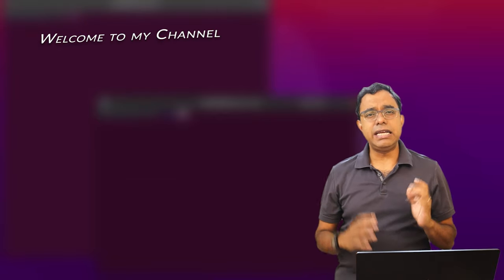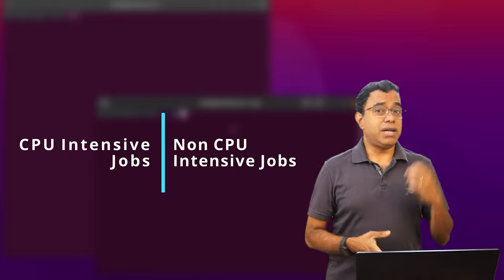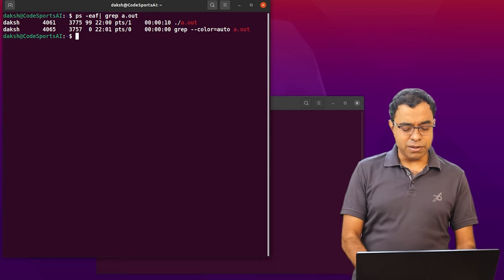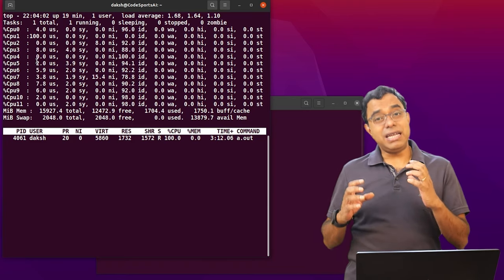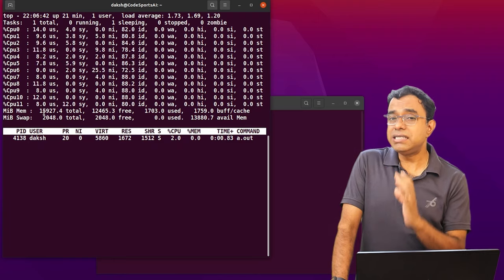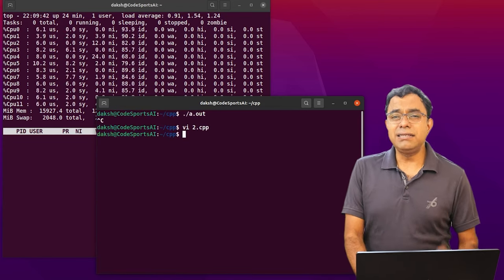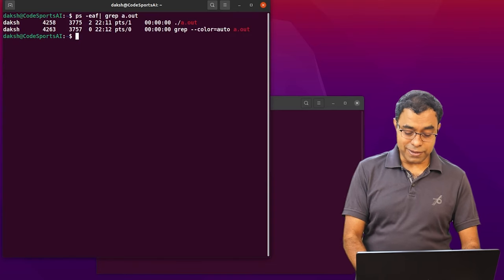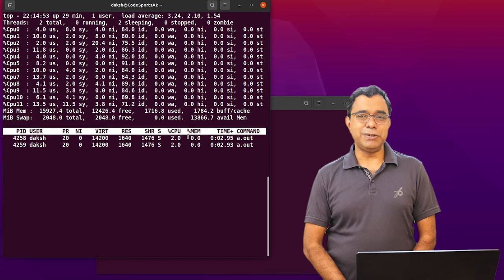Debunking the myths of Multithreaded Applications and understand the Preemptive multitasking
In todays world with the availability of multiple cores, its highly likely that we end up creating multithreaded applications more often than not for our day to day programming tasks. Almost all programming languages support creating and multithread applications and more often than not we end up creating more kernel level threads than user level threads.

In  this video I'm trying to debunk some of the myths regarding multithreaded applications and preemptive multitasking and how we must understand the same so that we can write a multithreaded code without creating unnecessary CPU hogging. I have also explained the basics of preemptive multitasking

Hope this video will help you in expediting your learning journey. Here are the contents of this video

Timecodes
0:00 : Writing Multithreaded Applications
0:34 : Using Ubuntu to show how multithreaded code is written
0:47 : The concept of Preemptive multitasking
1:44 : CPU intensive jobs and non CPU intensive jobs
2:51 : Using Linux top command to visualize a process
3:47 : A program to hog the CPU - A demo of CPU hogging
4:42 : Analyzing CPU usage in Top command and visualize the CPU hogging
5:16 : Threads and CPU Usage
7:05 : Preemptive multitasking is impacted by CPU hogging applications
7:53 : Changing code to avoid CPU hogging
8:43 : Reducing CPU usage using a simple sleep
9:27 : Enable the preemptive multitasking by introducing wait in the threads
10:41 : CPU intensive jobs and waits like IO wait network wait etc.
11:26 : Two threads with 1 hogs the CPU other don't using the wait
13:13 : Creating multiple threads without CPU hogging
14:25 : Using of threads for CPU intensive jobs vs non CPU intensive jobs
15:19 : Multithreading in Python with Global Interpreter Lock